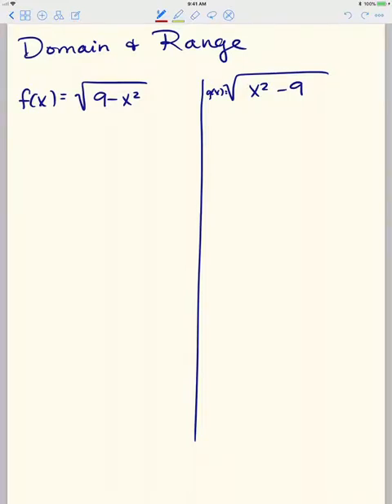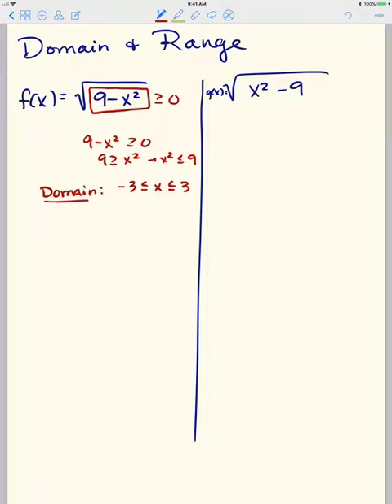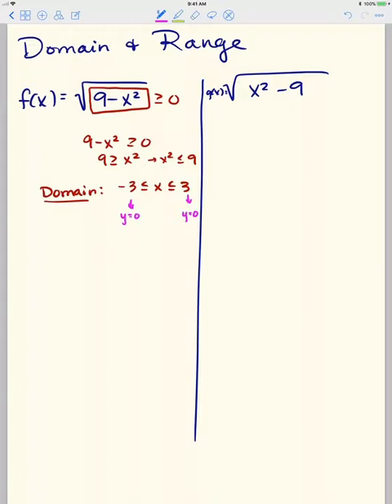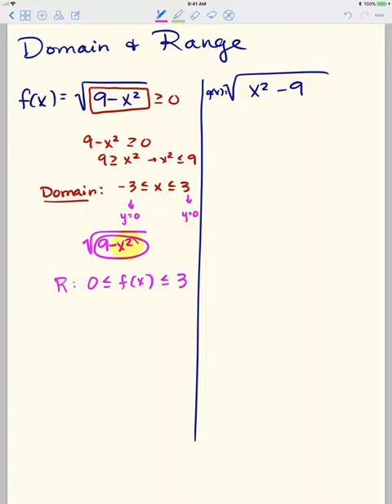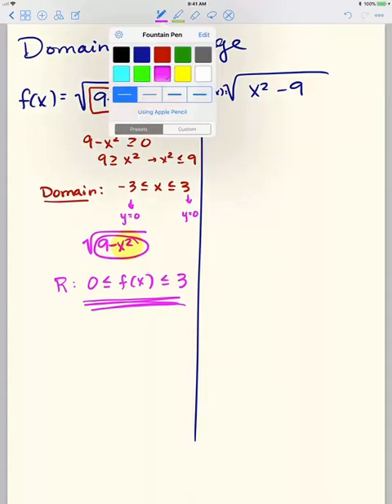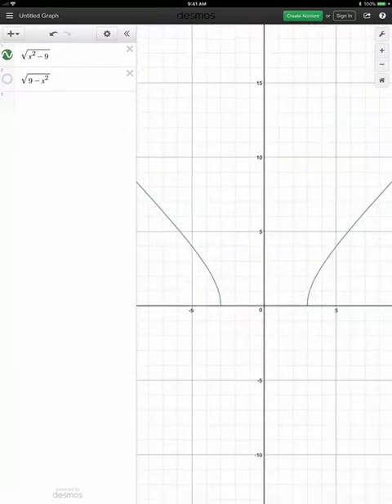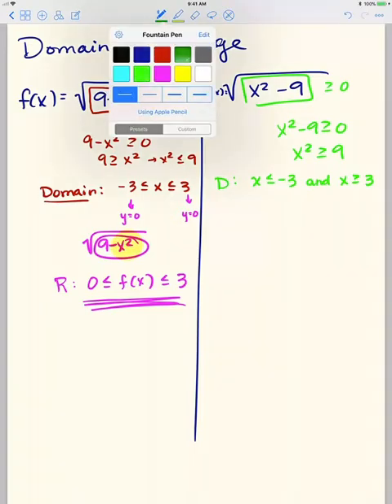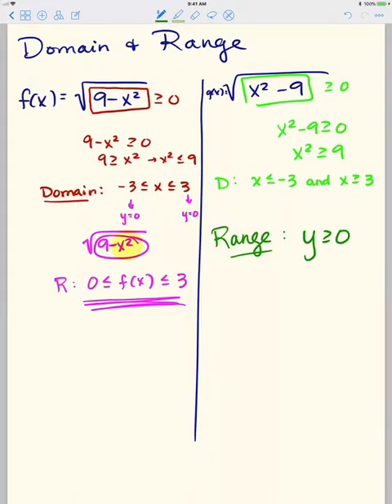domain & range square root functions